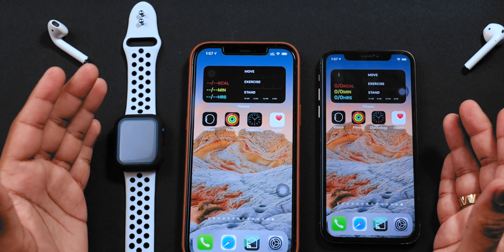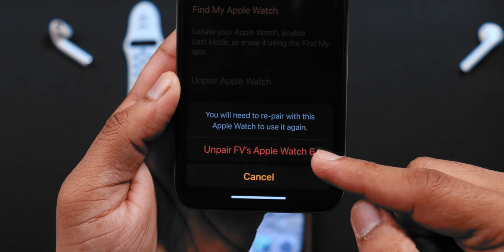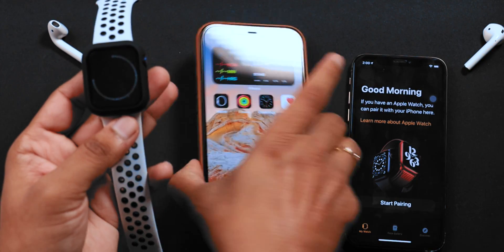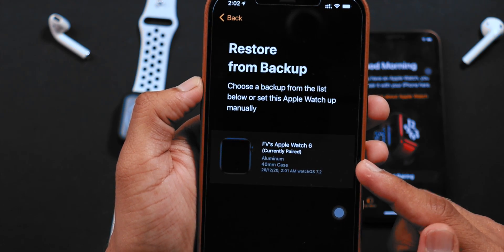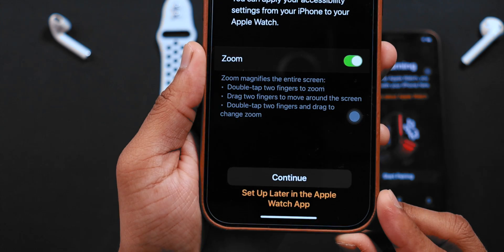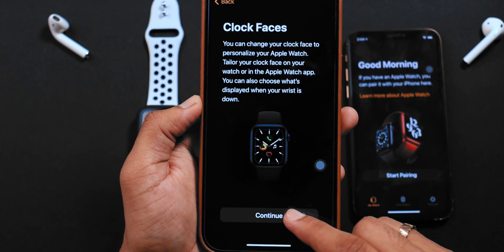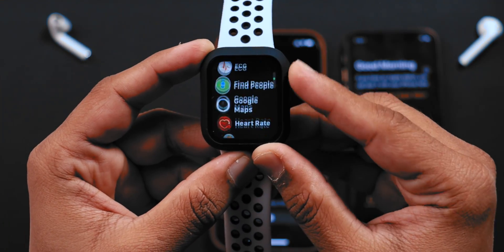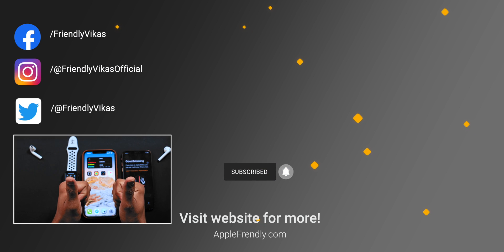Backup & Transfer Apple Watch to New iPhone! [EASY]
Learn how to backup and transfer Apple Watch in this short tutorial. You can unpair Apple Watch any time from your old iPhone and this unpairing will back it up to iCloud. Now you can pair Apple watch with new iPhone and this will transfer all the Apple Watch data from old iPhone to new iPhone. Learning how to transfer apple watch to new iPhone is important because there is no straight forward way of backing up Apple watch to iCloud and then transfer it to new iPhone. You will need to force Apple Watch to backup to iCloud by unpairing it with old iPhone and then you can transfer Apple watch data to new iPhone.
I have explained everything about how to backup and transfer apple watch in this tutorial. And I hope it’ll help you to transfer Apple Watch data from one iPhone to another.
If you have any questions, ask me down in the comments section below.

➤ How to backup and transfer Apple Watch?

⏳Timestamps

00:00 Unpair Apple Watch from iPhone
00:42 Pair Apple Watch to new iPhone
02:10 Apple Watch data transfer status
02:30 Thanking note!

I hope this will help you to backup and transfer Apple Watch data from one iPhone to another!

➤ CREDITS: 🙏🏼

➤ ABOUT ME: 😺

Thank you for visiting the channel. Hope this how to backup and transfer Apple Watch tutorial helps.